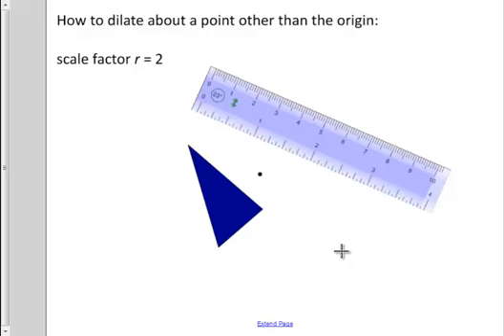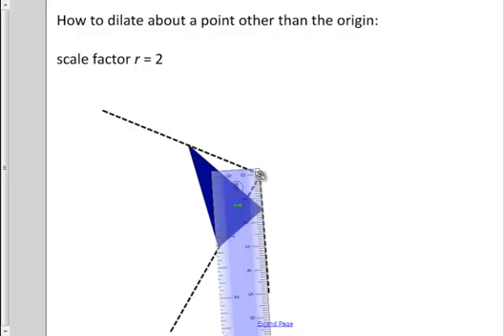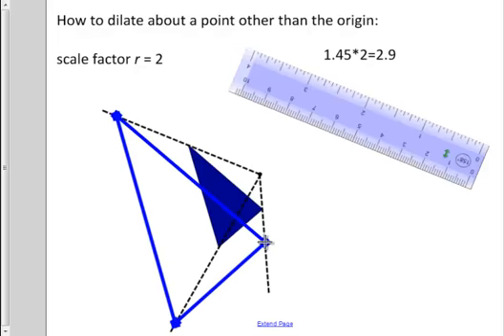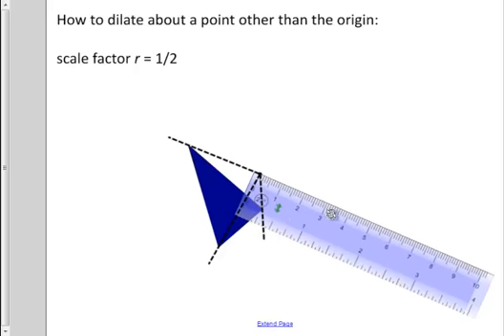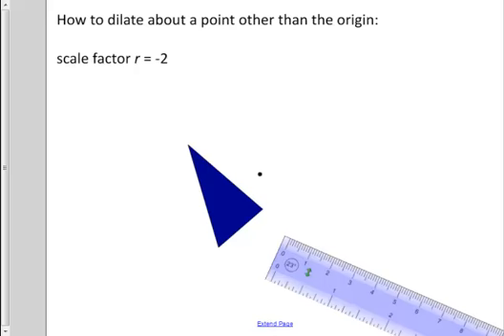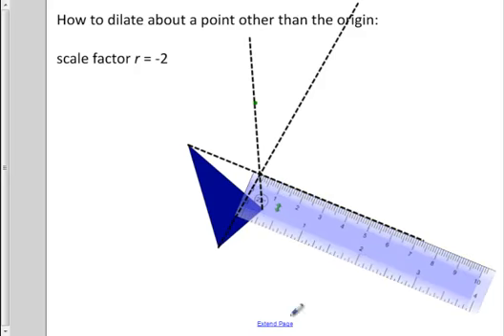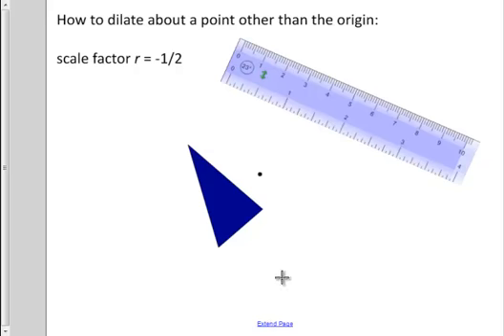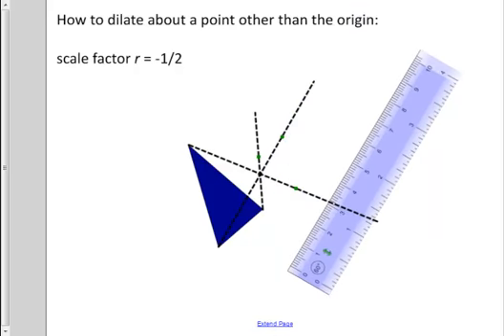Geometry 9 5 Dilations part 2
Drawing dilations using a ruler. Positive and negative scale factors.